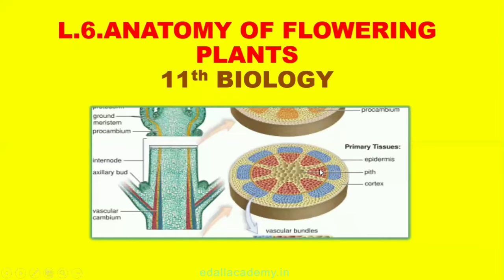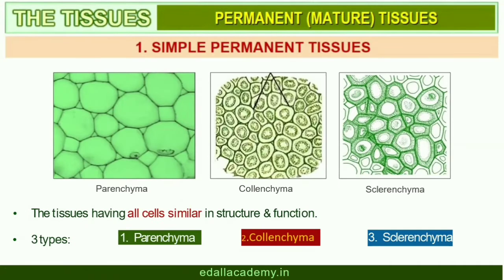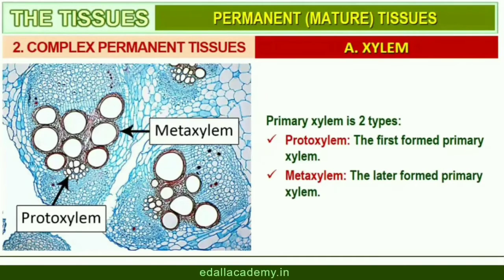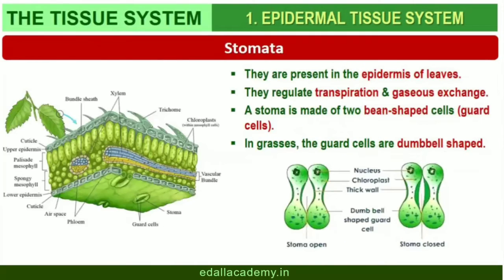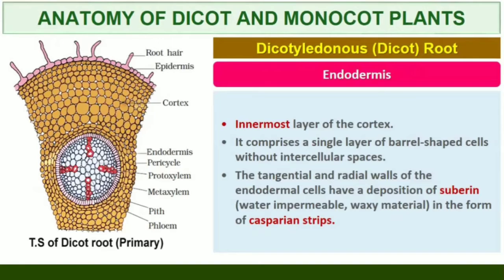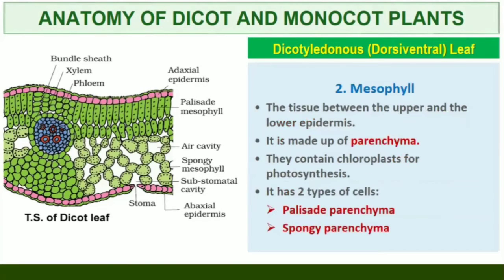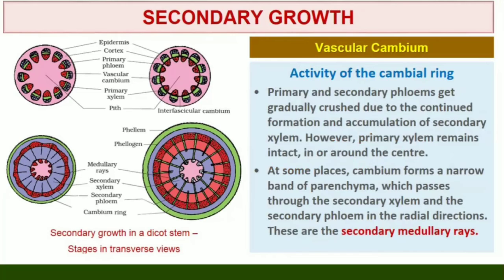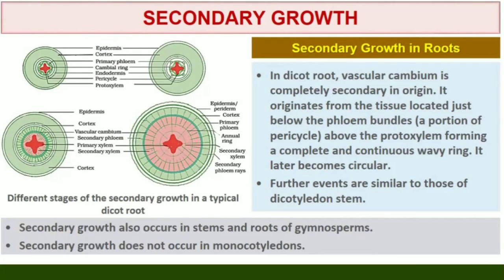Anatomy of Flowering Plants Class 11 | NCERT Biology in One Shot | Smart Revision for NEET 2024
Anatomy of Flowering Plants | Class 11 Biology Chapter 6 | NEET 2024 | EDALL. Anatomy of Flowering Plants Class 11 For NEET 2024 By EDALL. Anatomy of Flowering Plants Class 11 NEET Biology Edall Academy. Anatomy of Flowering Plants Class 11 NCERT . This session anatomy of flowering plants neet and board exam video increases your marks in neet biology exam 2024-25.

Let's crack neet biology in the neet 2024-25 exam with this “anatomy of flowering plants class 11” by Edall. In this session learn the complete details about “anatomy of flowering plants class 11 ncert” which is the most important one to know before appearing for the upcoming neet exam 2024-25.

In today’s Session,  takes you through the anatomy of flowering plants class 11 neet, as it is one of the most important and scoring sessions for the neet exam 2021-22.

The “anatomy of flowering plants class 11 ncert” with in-depth explanations. This session will mainly be around the “anatomy of flowering plants class 11” with proper Explanation. plant anatomy,Anatomy of Flowering Plants,tissues,organs,transeverse section, dicot stem leaves root,monocot stem root leaves,secondary growth,bulliform cells

The anatomy of flowering plants class 11 ncert, which will be helpful for you to crack the neet 2024 exam.
anatomy of flowering plants class 11
anatomy of flowering plants
anatomy of flowering plants class 11 ncert
plant anatomy class 11
anatomy of plants class 11
anatomy of flowering plants ncert
anatomy of flowering plants neet
class 11 anatomy of flowering plants
anatomy of flowering plants class 11 Edall
anatomy of flowering plants class 11 neet
anatomy of flowering plants class 11 Edall Academy
plant anatomy class 11 vedantu
neet 2024
neet preparation 2024
biology neet
biology lectures neet
plant anatomy class 11 unacademy
plant anatomy by ritu rattewal
plant anatomy in hindi neet
plant anatomy neet
plant anatomy neet revision
plant anatomy neet one shot
plant anatomy ncert neet
neet 2024study plan
neet 2024 preparation
neet 2024 preparation tips